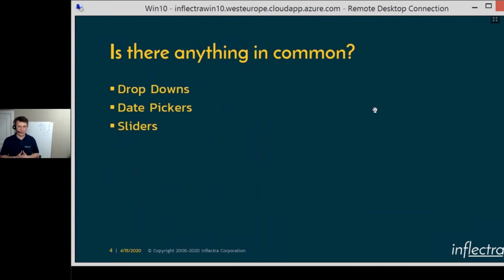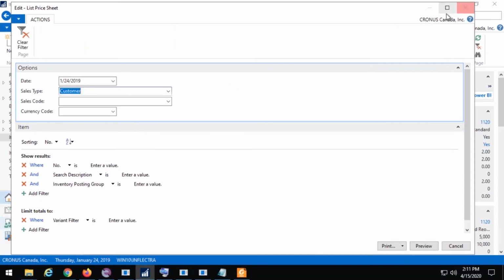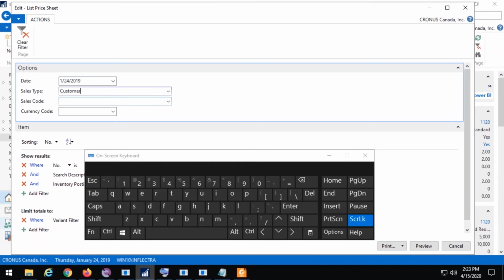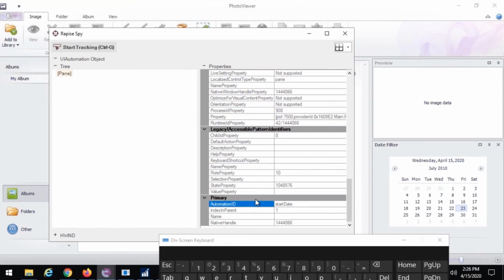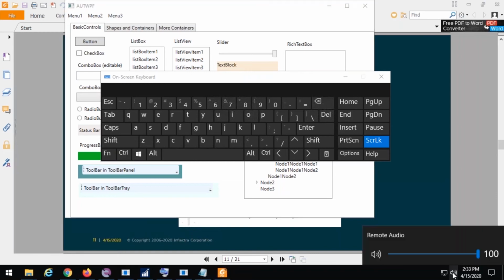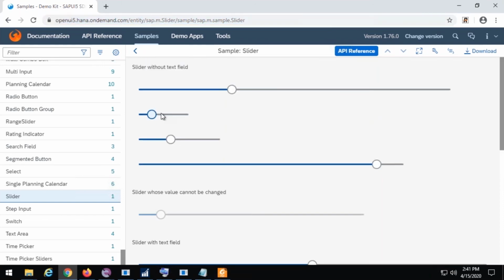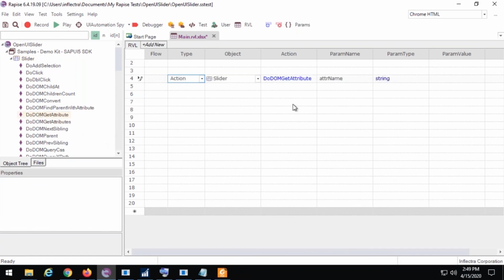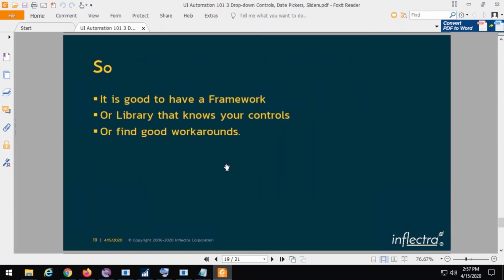UI Automation 101: Dropdown Controls, Date Pickers & Sliders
This is a recording of Inflectra's webinar on UI Automation - who to automate the testing of Dropdown Controls, Date Pickers & Sliders in your application. The webinar was delivered by AlexeyGrinevich, Ph.D. and covered the following
- Combo boxes, drop downs and list controls: APIs, recording, playback
- Sliders:  APIs, recording, playback
- Useful hints and tricks.

If UI automation is your cup of tea, please check out our next webinar
Interested in scriptless test automation with Rapise?